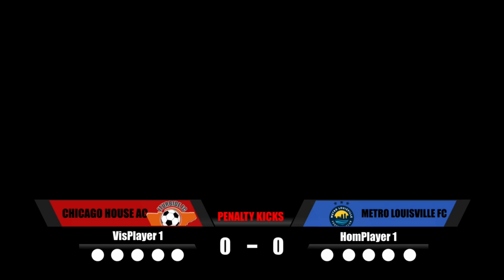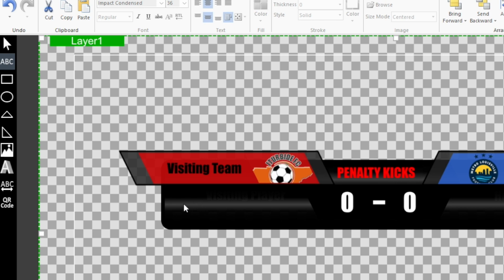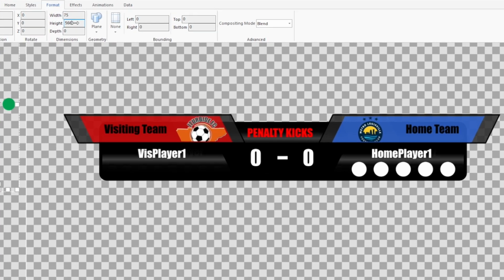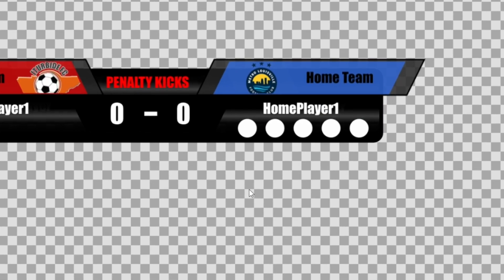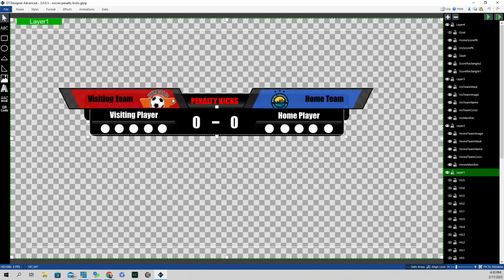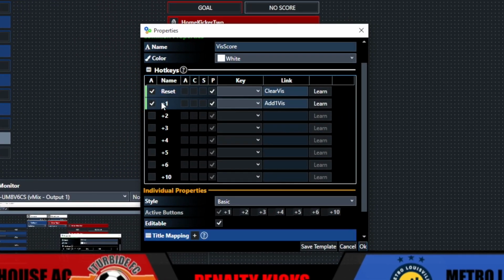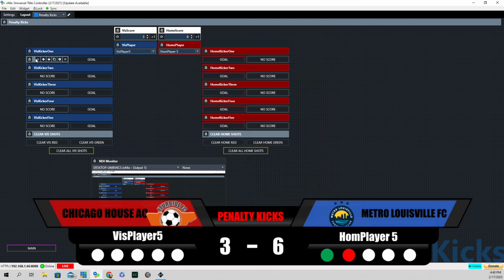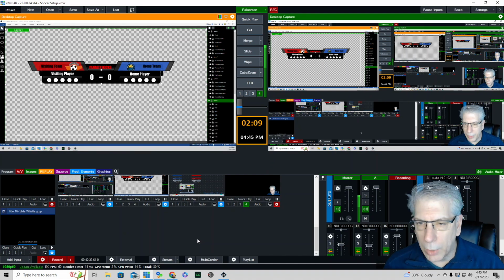Animated Penalty Kick Graphic | One Man's Stream Episode 54 | vMix and vMix UTC Tutorial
When A Soccer Match ends in a draw it will sometimes go to Penalty Kicks.  Today's tutorial and graphic is an addition to a series of Soccer Tutorials we did several months back.  Today we focus on the creation of an animated penalty kick graphic.  Instead of creating this one from scratch we repurpose our Soccer Scoreboard Graphic.  We first develop the graphic in GT Title Designer, then it's over to vMix UTC for control and automation.  This one is a fun build and introduces a few new concepts in graphic creation.